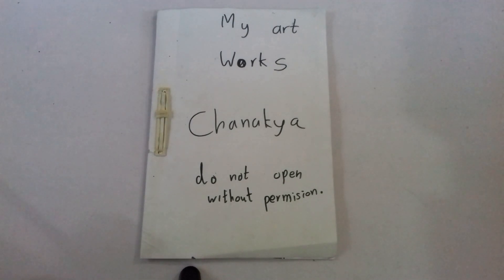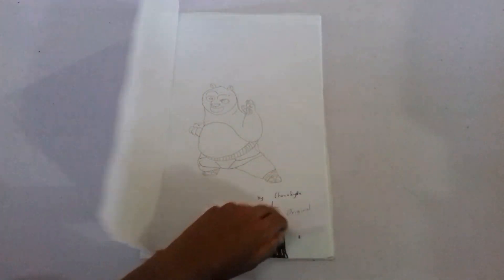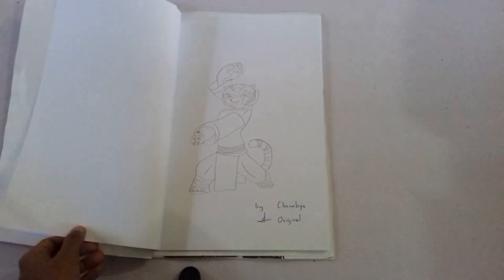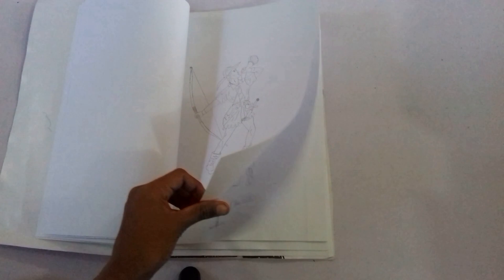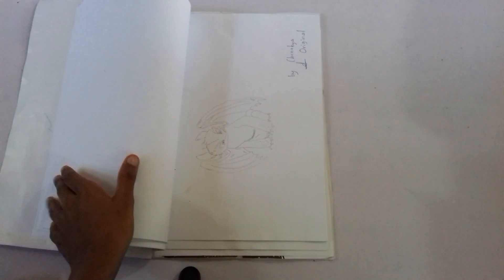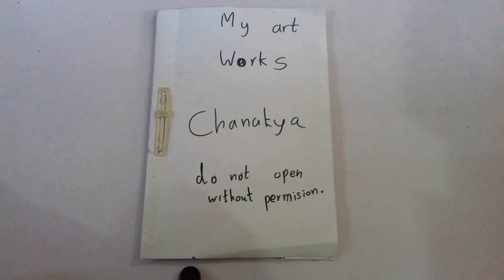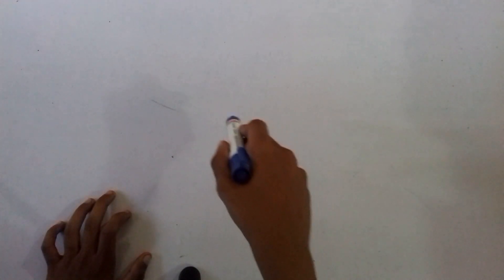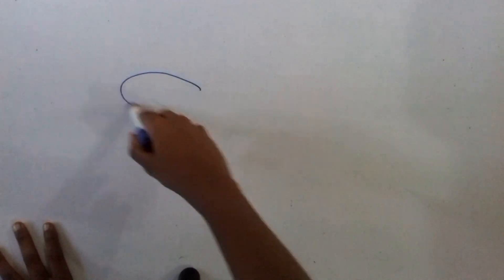How to draw Cartoons